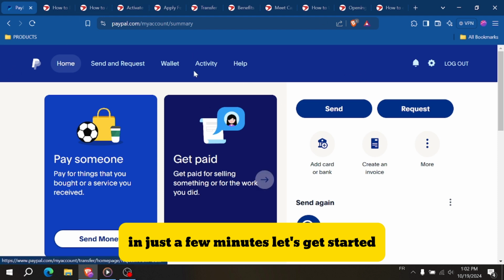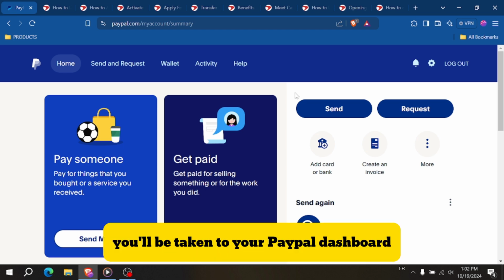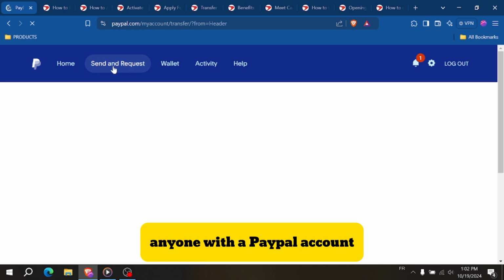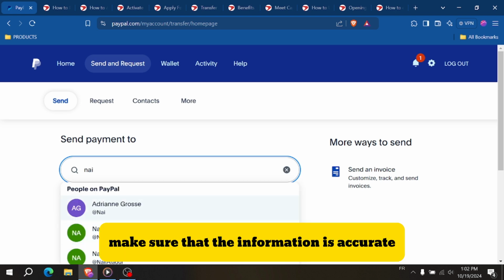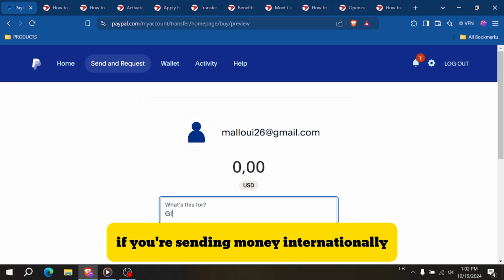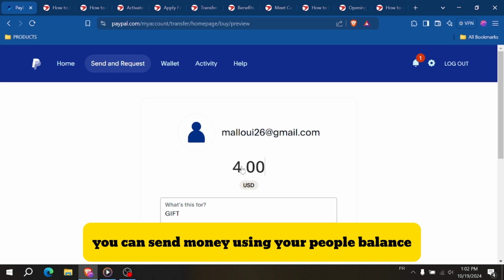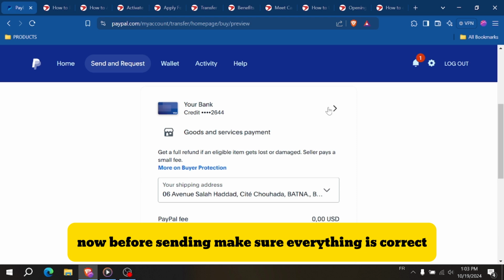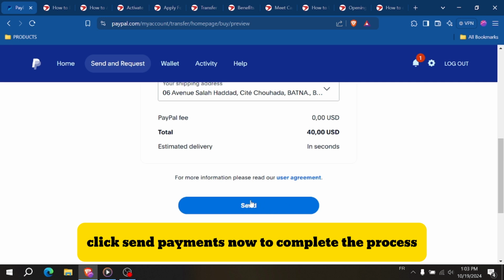How to Send Money on PayPal (Full Guide)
In this video, we’ll show you how to send money on PayPal step-by-step. We’ll guide you through logging into your PayPal account, selecting the “Send” option, entering the recipient's information, and choosing the payment amount.